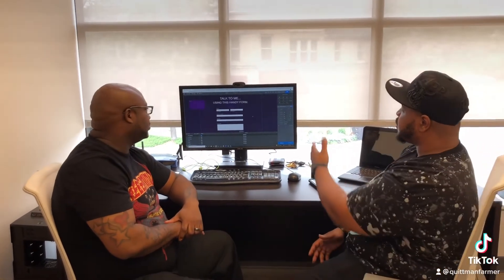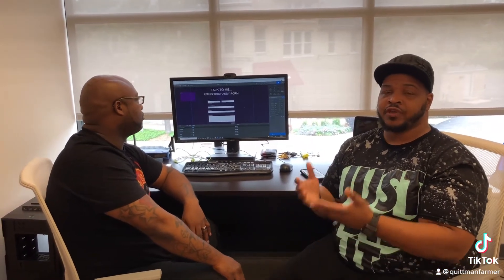Welcome to QUED Animations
I want to introduce our new team member at our new office in North brook IL.